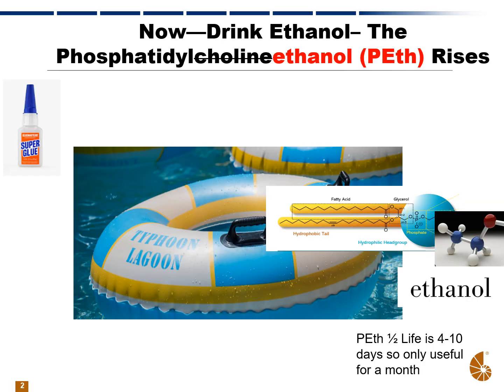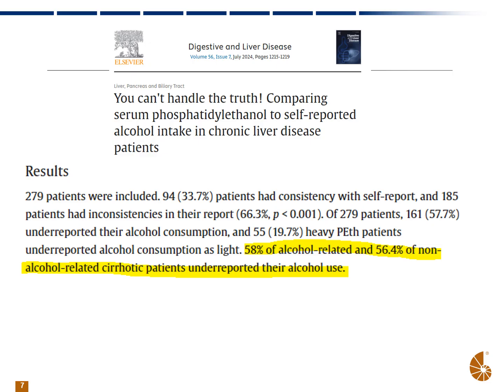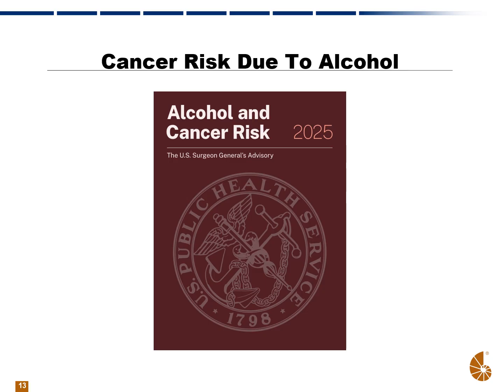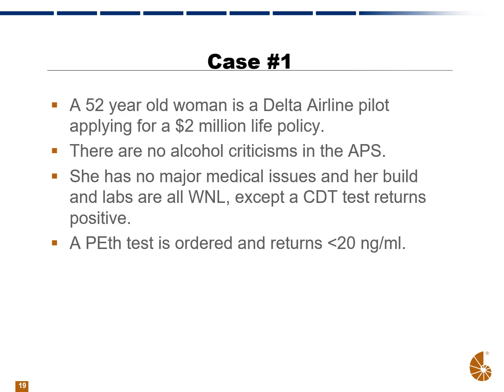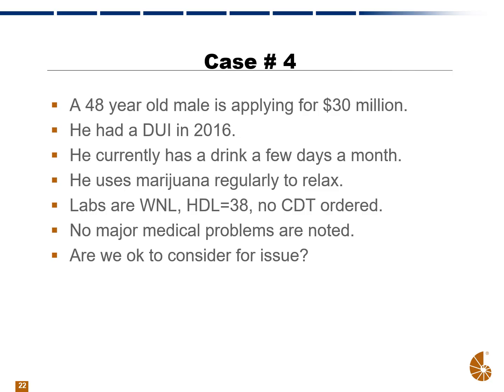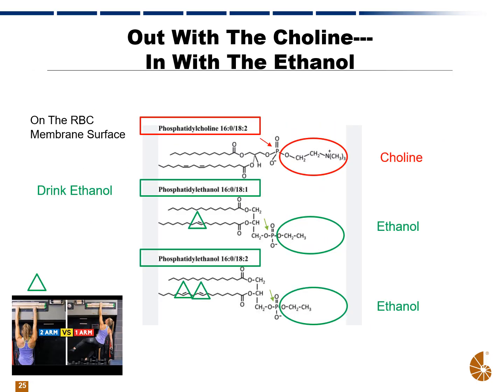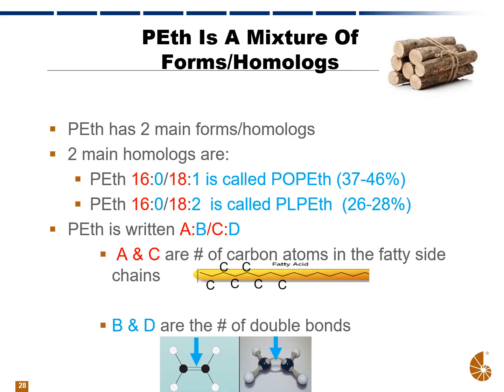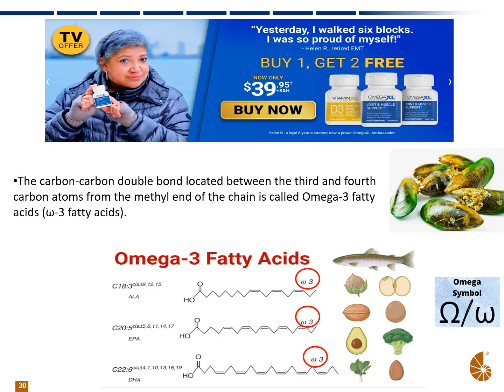A New Alcohol Marker 101 - An Insider's Look at the PEth Test